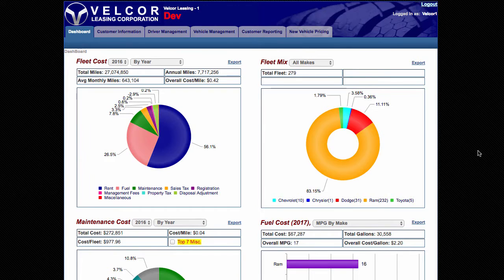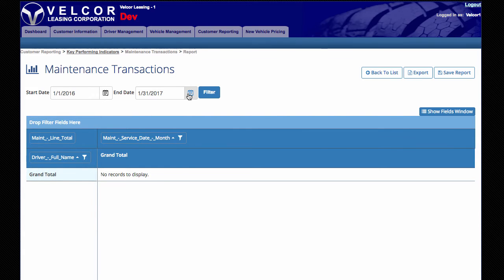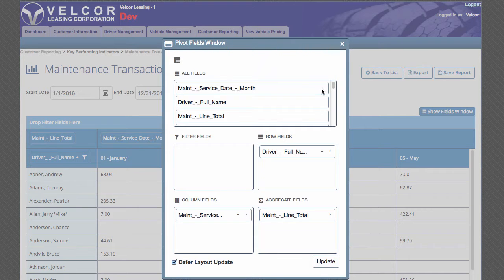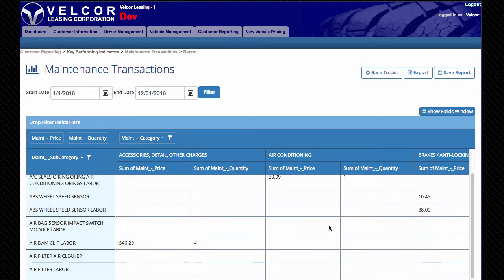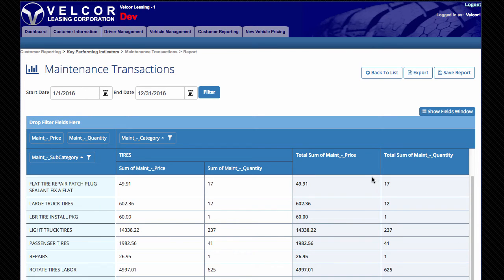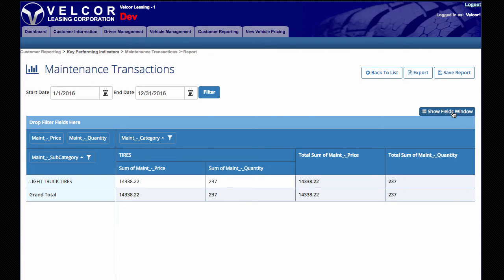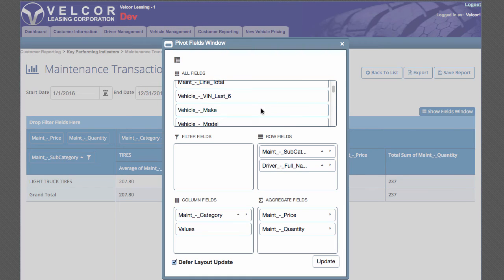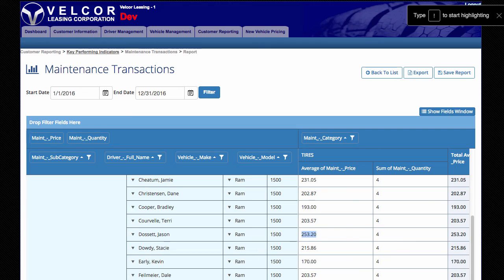Drilling Maintenance Subcategory Using Pivot